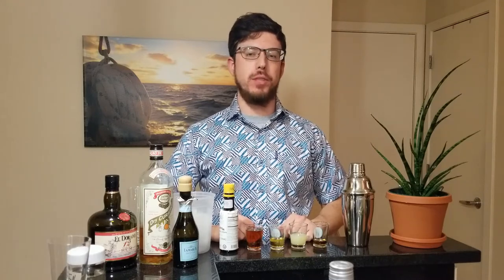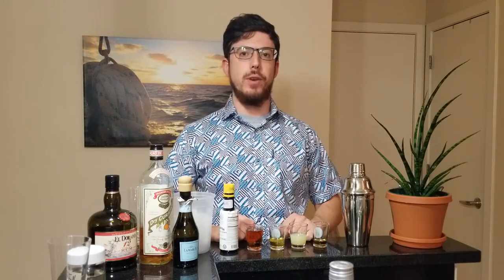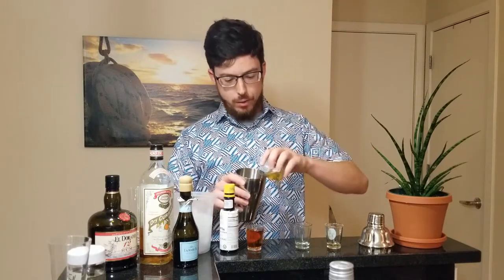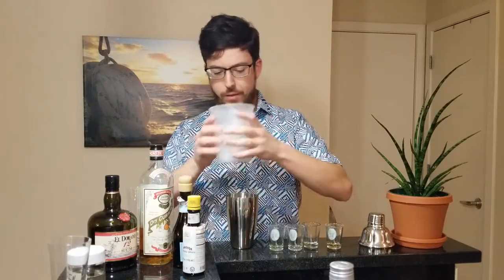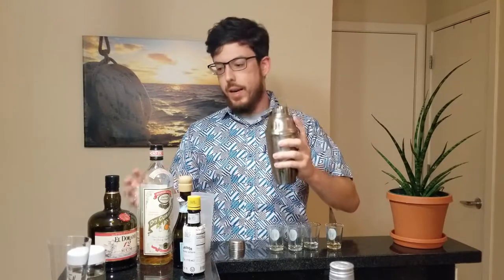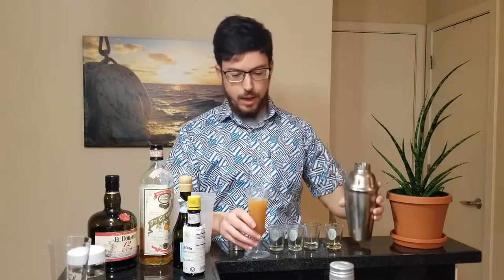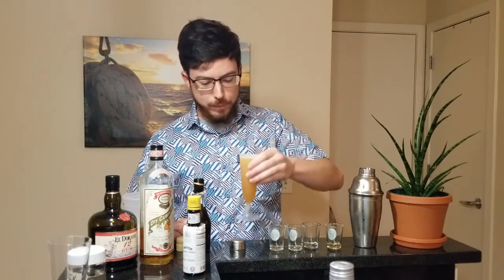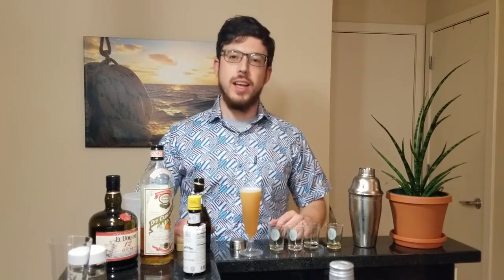Silver Daisy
To celebrate Thanksgiving and the start of the holiday season, I make a Silver Daisy (accidentally call it a "Simple Daisy" at first--sorry!) using a recipe from Serious Eats.
It's a tiki riff on a French 75, and basically an Old Fashioned with champagne.
This drink is excellent.  I give it 5/5 parrots.  Sweet without being overly sugary, and full-bodied.  An excellent cocktail to celebrate with or drink any night of the week.